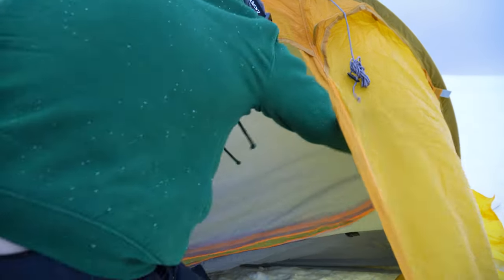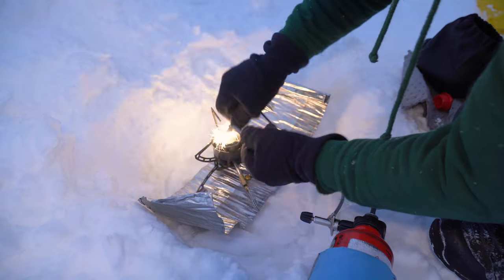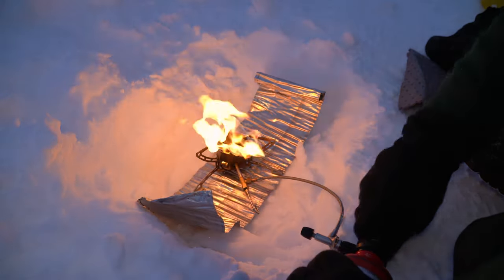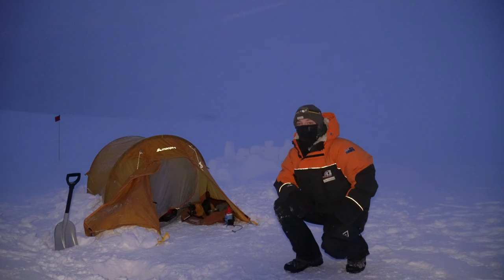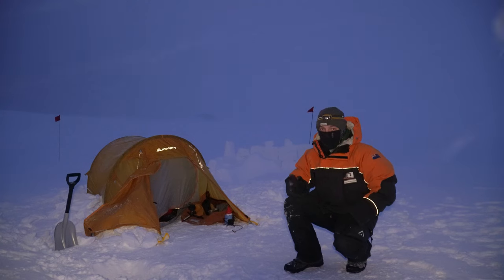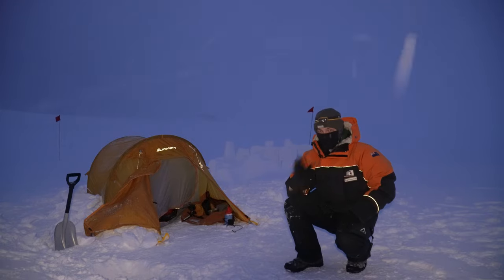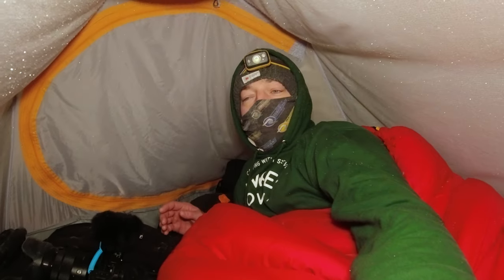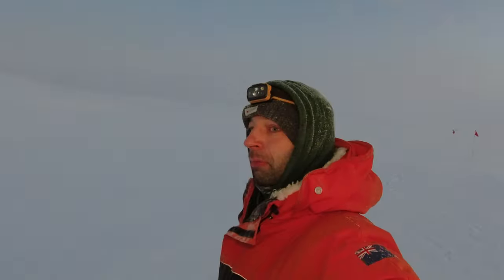Camping at -25°C | Antarctica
Coldest camp I have ever done, to be honest it wasn't too bad at all. Will be more adventures coming up, winter is almost here so will be exciting times ahead!

Timestamps:
00:00 - 00:45 Camp Setup
00:46 - 01:01 Sleeping Gear
01:02 - 01:29 Stove Lighting
01:30 - 01:56 Shoveling
01:57 - 03:03 Weather Change/Night
03:04 - 03:22 Time-lapse
03:23 - 04:10 Morning
04:10 - 04:36 Outro